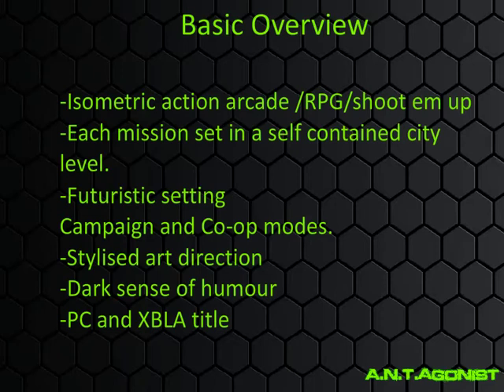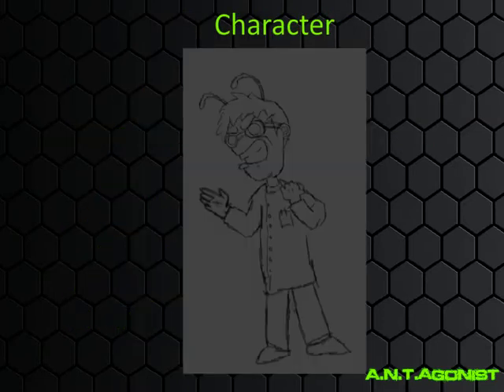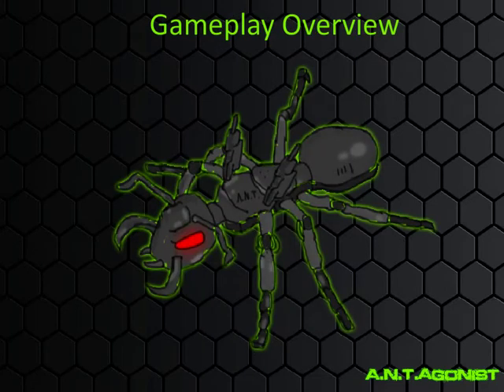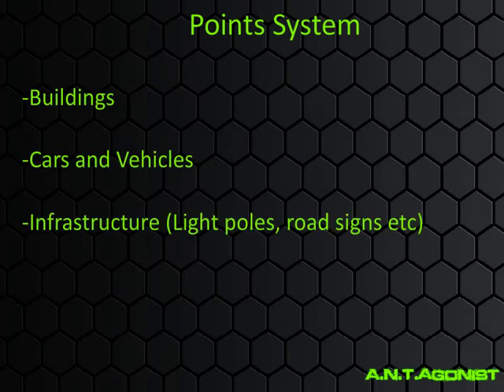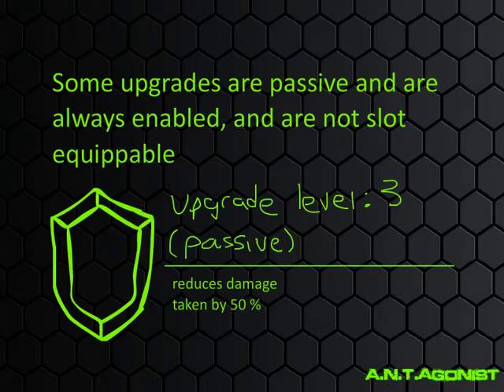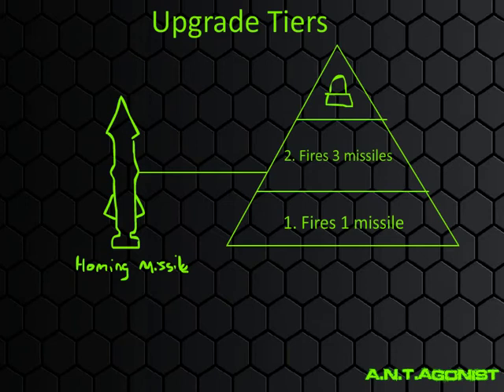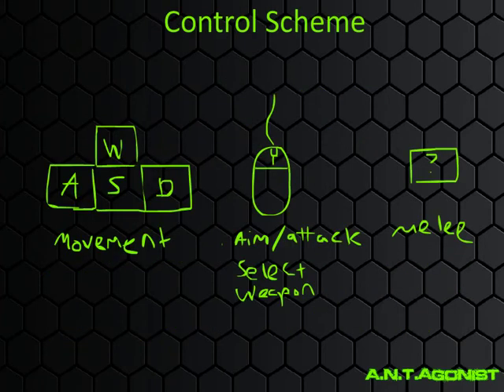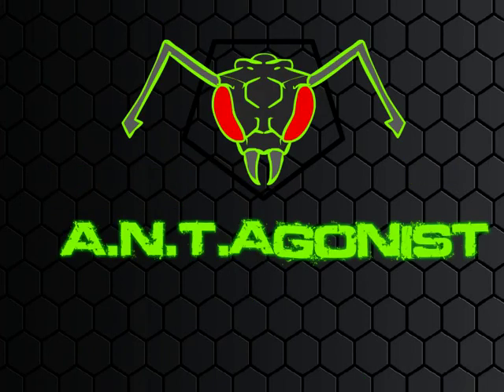A.N.T.agonist - AIE game design pitch.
My pitch for the AIE Sydney game design competition. Enjoy!